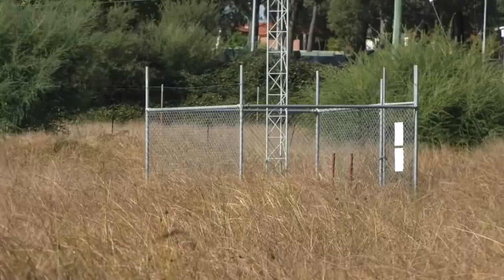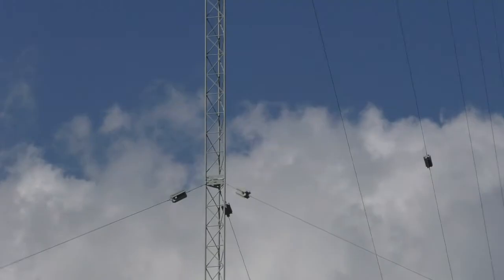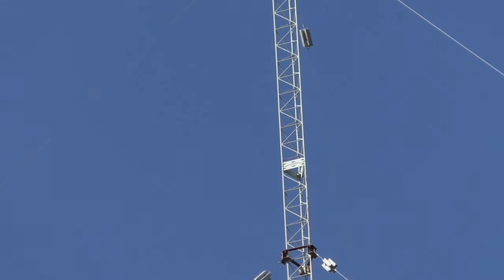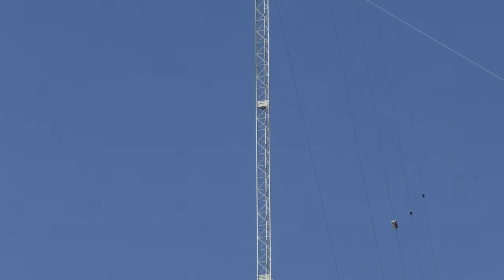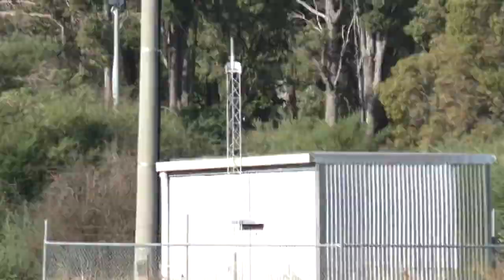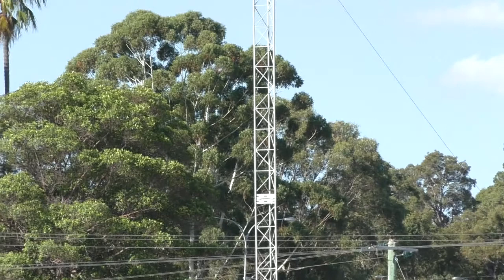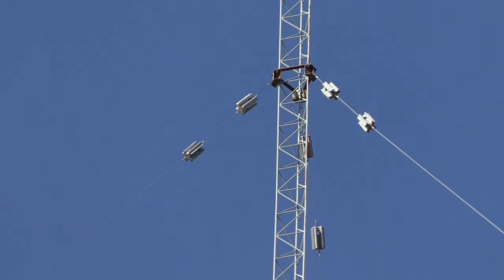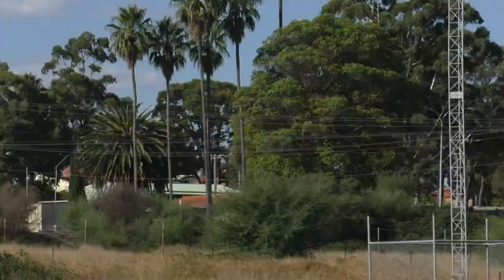Decommissioned AM Broadcast Site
These guys have moved to FM and decommissioned their AM site. The ATU has been removed but the mast is still awaiting disposal. I didn't mention it on the video but it's worth noting the dual insulators on the top three sets of guy wires. This is because the top portion of the antenna is where the high volts will be.